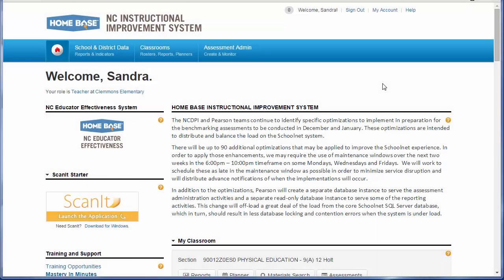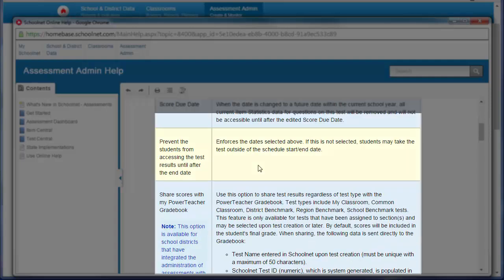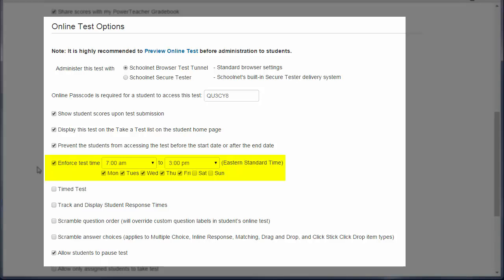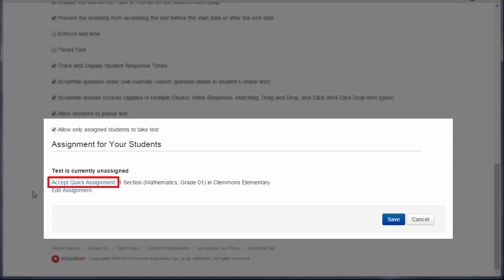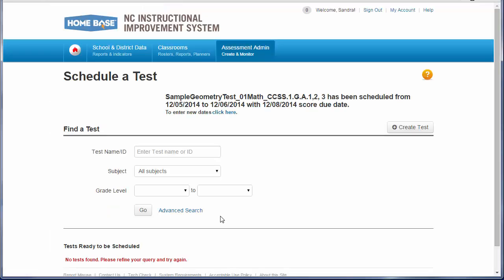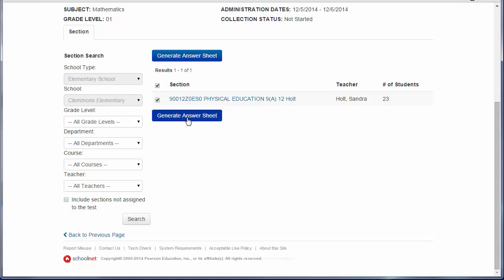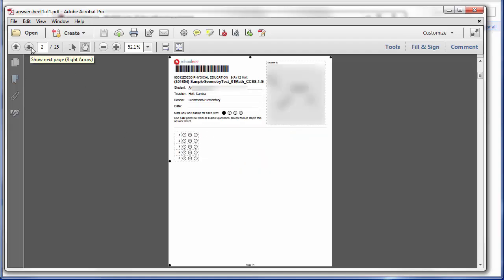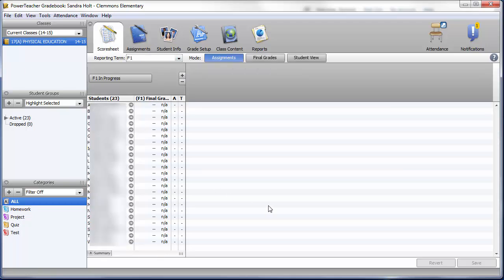Scheduling Schoolnet Assessments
How to schedule, print answer sheets and unschedule  a Schoolnet assessment.